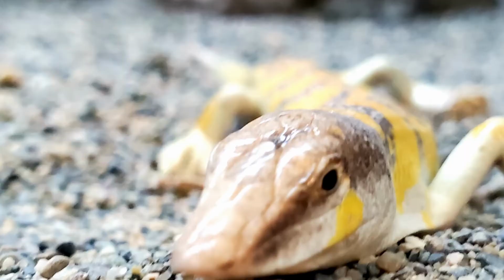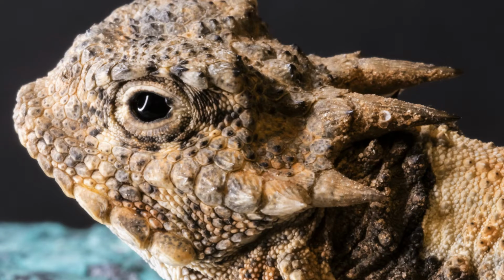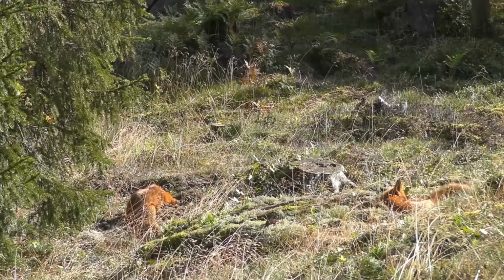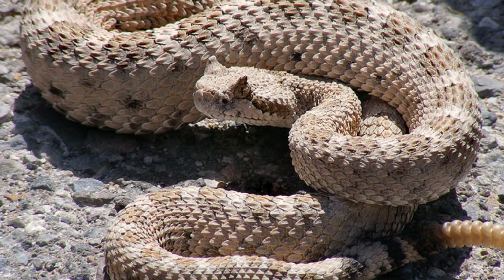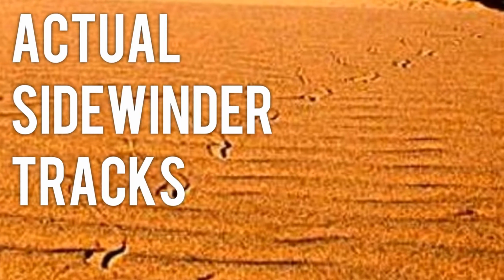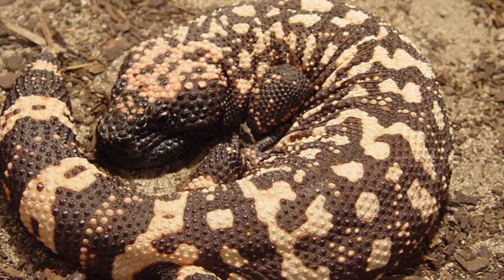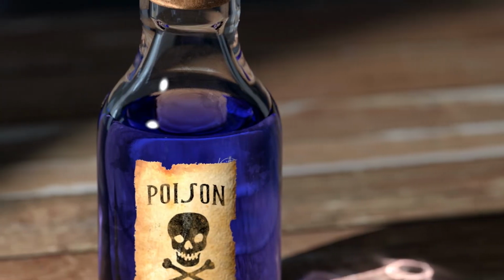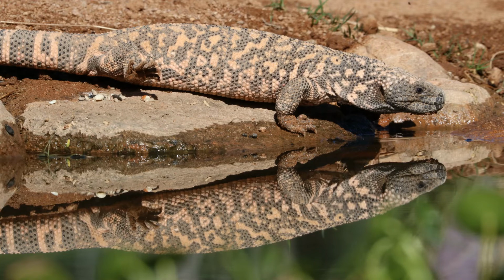ICFEarth: Top 5 Desert Dwelling Reptiles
Thought it might be fun to do a different type of video. This is my Top 5 favorite desert dwelling reptiles. The list of course is subjective, and in no way a definitive list... What desert dwelling reptiles did I leave off the list?

Potheads by Bailie info

All videos and pictures provided by Pixabay.com and Pexels.com unless otherwise noted here.

Additional Photos and video credits